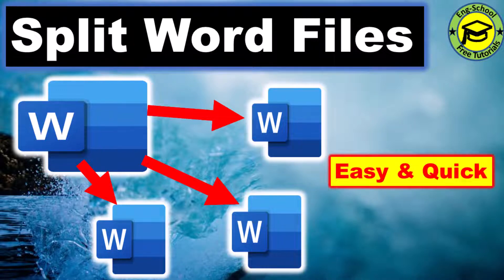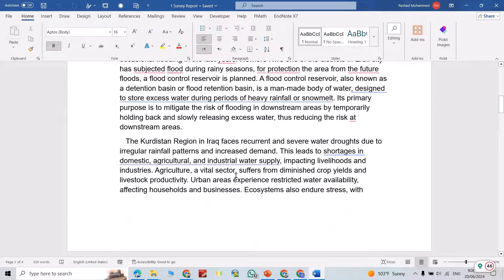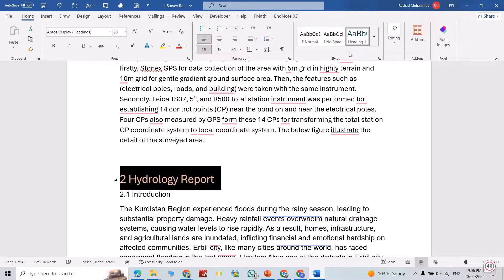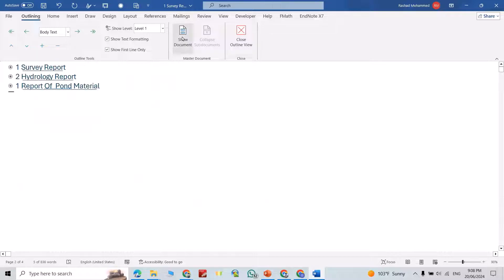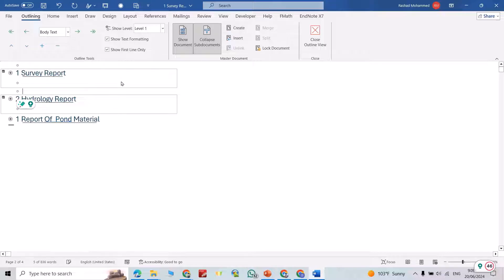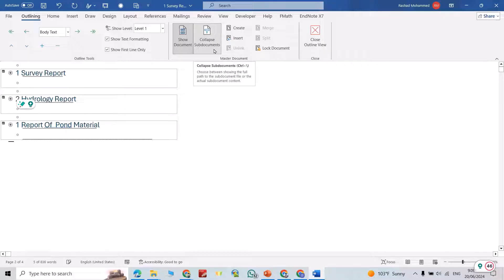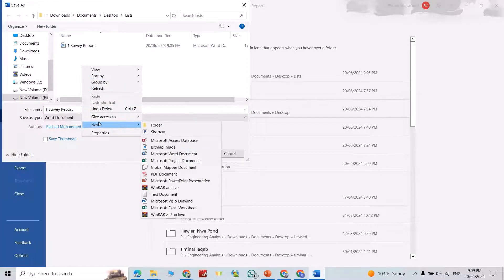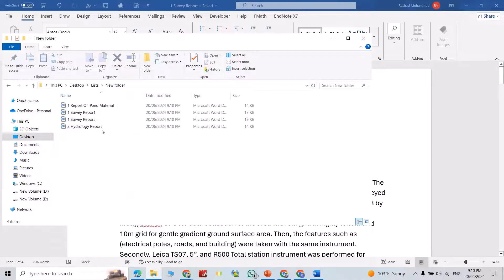How to Split a Word Document into Multiple Documents | Split Word File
How to Split a Word Document into Multiple Documents | Split Word Document | Split Word File